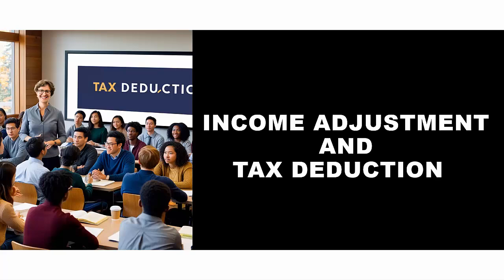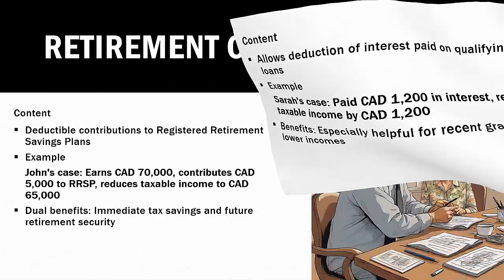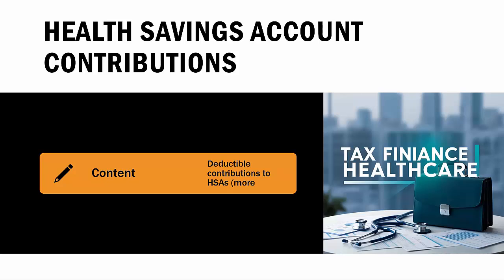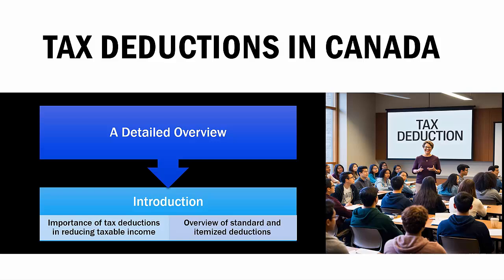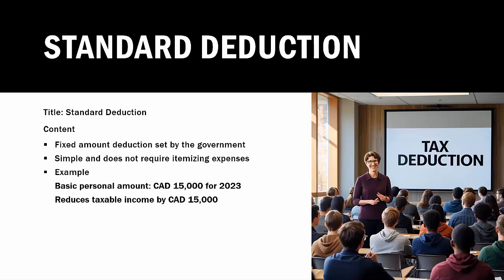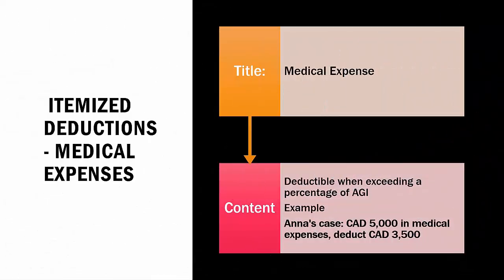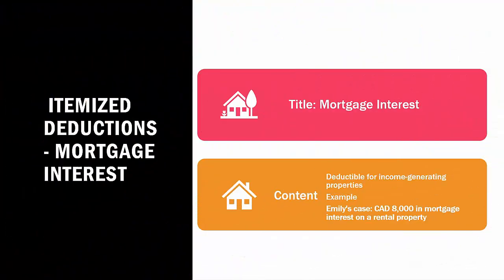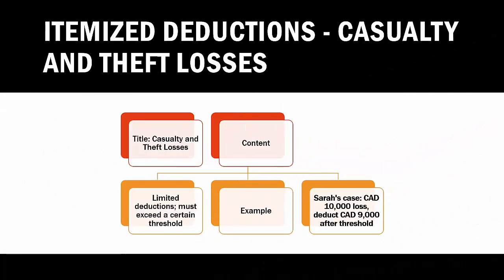Tax Deduction & Income Adjustment in Canada: Maximize Your Savings! 💰🇨🇦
Want to maximize your savings on your Canadian taxes? 🇨🇦 In this comprehensive guide, we'll walk you through the essentials of income adjustment and tax deductions in Canada. Learn how to make the most of your finances and keep more of your hard-earned money! 💸

In this video, you’ll discover:

Key strategies for income adjustment
Top tax deductions you need to know
Practical tips to save on your taxes